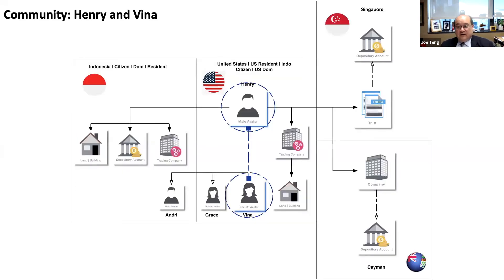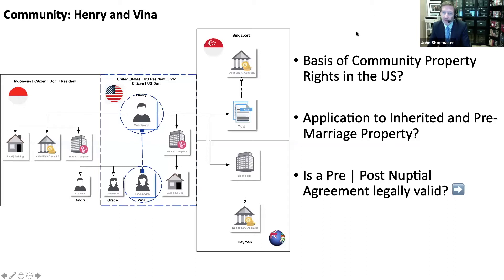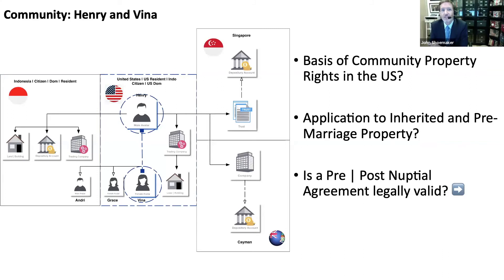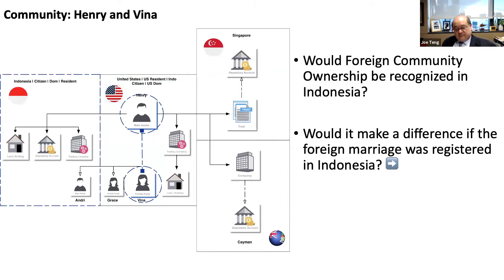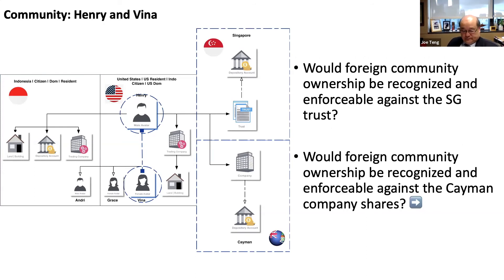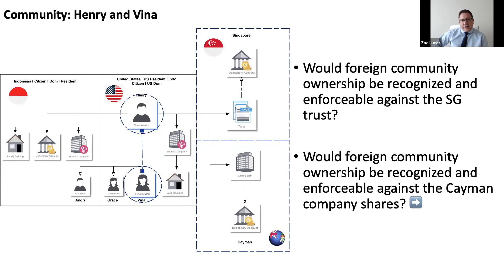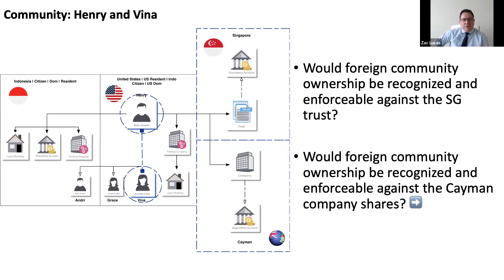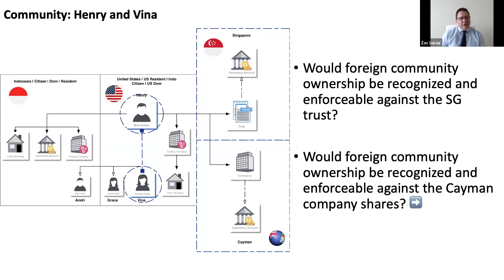[Private Client Virtual Round Table] Indonesia | Foreign Community Property